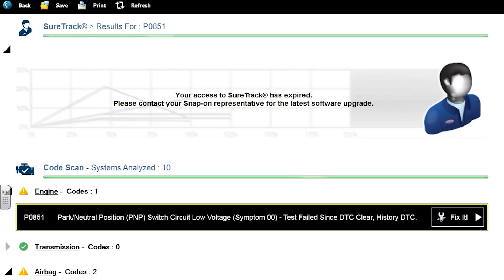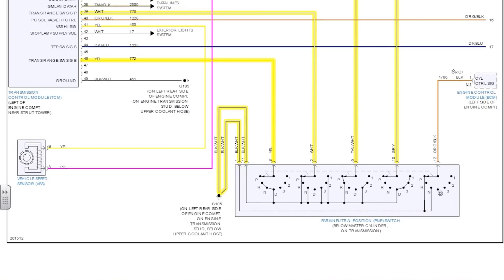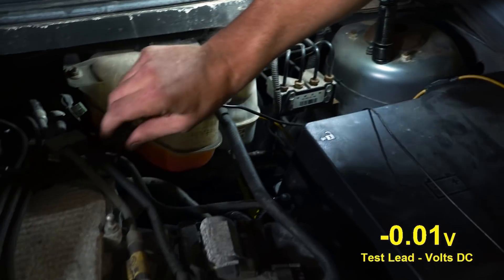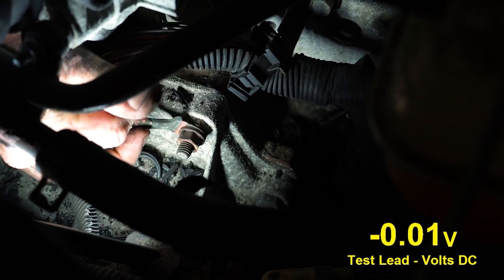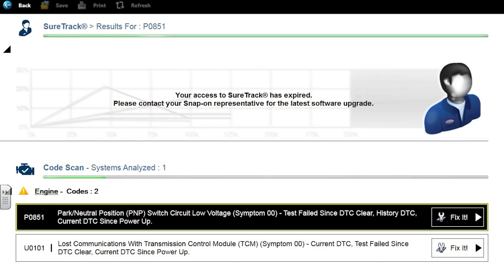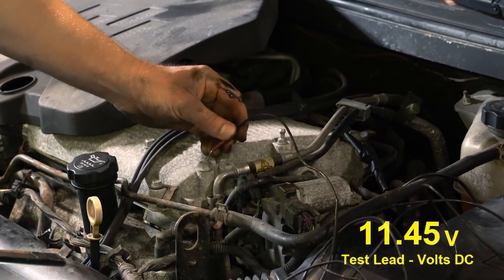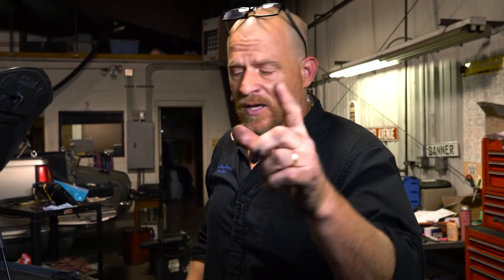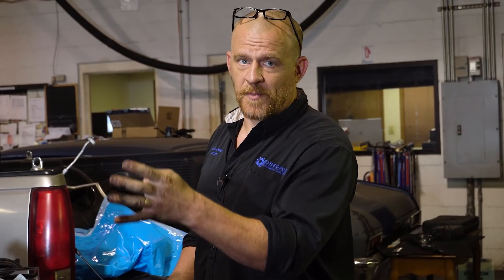PONTIAC G6 BAD GROUND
A No Start No crank Condition Case Study
ScannerDanner Tools: